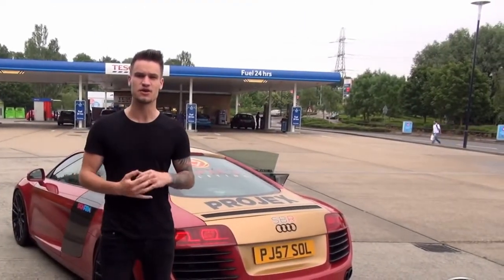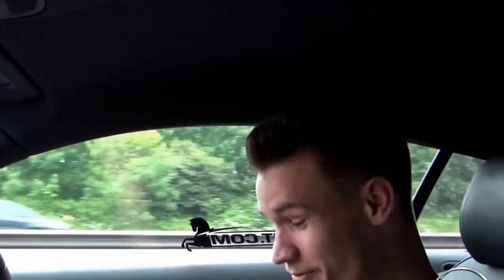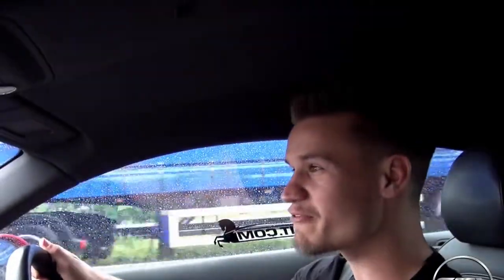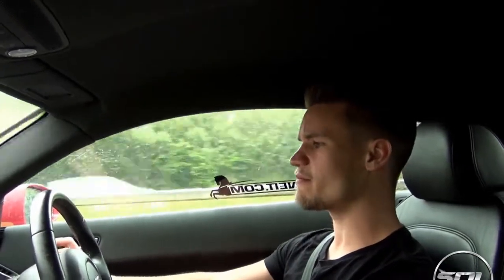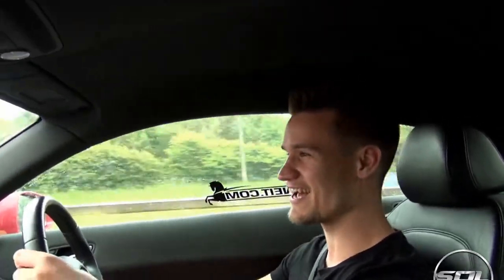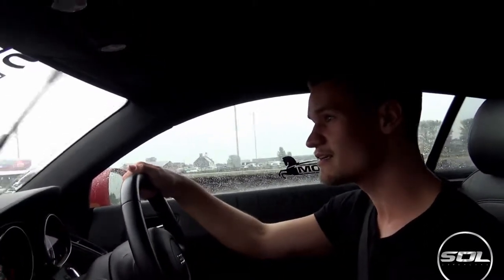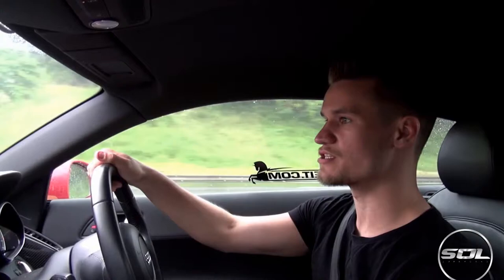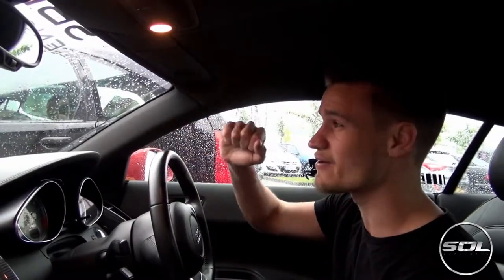Car My Life : Supercars Of London Top Gear 2016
What's Up Guys, Welcome to Car My Life! My channel covers anything and everything automotive. Whether that be supercar spotting in Central London (Where the Channel was born), or driving a hot hatch across Europe to race to the Monaco F1 Grand Prix!

The channel has developed so much since I created the channel, and I'd like to thank all of your guys for your continuous support over the years! Car My Life community is forever growing and I love creating content and fun videos for you to enjoy!

If you're new to Car My Life, expect high octane videos, funny moments and beautiful supercars and locations!

Cheers Guys!